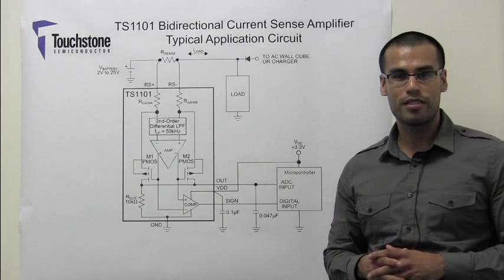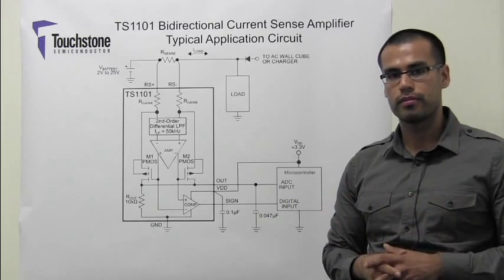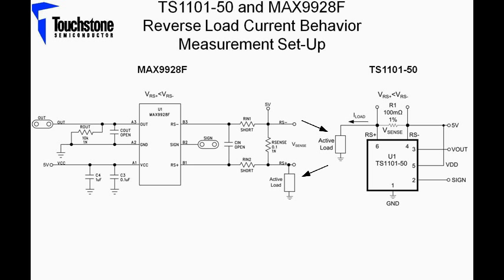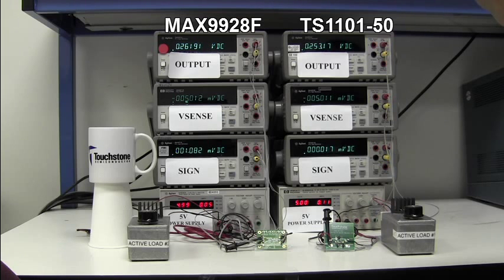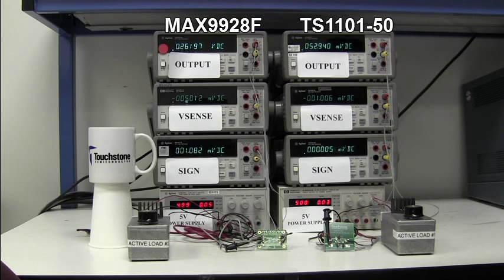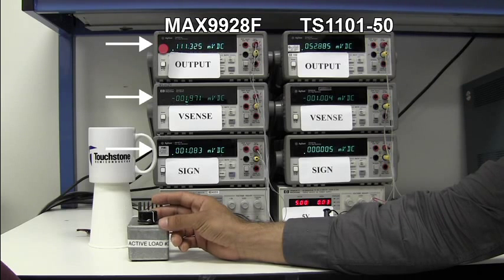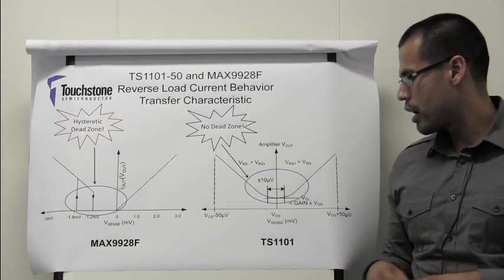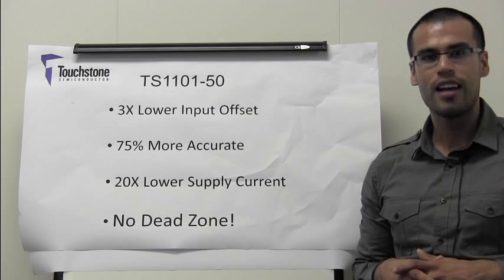TS1101 vs MAX9928: The Battle of the Bi-directional Current-Sense Amplifiers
Keeping track of the amount of current flowing from and to a battery is important in portable/battery-powered systems. A microcontroller can use this information to alert the system when the battery is empty or when it is full, but what is capable of both tracking this information and sending it to the microcontroller? A bidirectional current sense amplifier could do the trick, but not just any current sense amplifier. It's important that the current sense amplifier produces a valid output voltage during the interval where the load current changes direction. If this is not the case, there may be a load current region where the current sense amplifier will not respond -- otherwise known as "load-current dead zone." In this video, the reverse-current behavior of Touchstone Semi's TS1101-50 bi-directional current-sense amplifier will be compared to that of Maxim's MAX9928F. The TS1101-50's symmetric behavior at load current switchover -- versus the MAX9928F's hysteretic load-current dead zone -- results in markedly improved load-current resolution and accuracy regardless of load-current direction. We invite you to take a closer look.